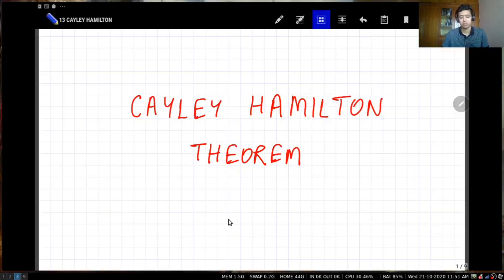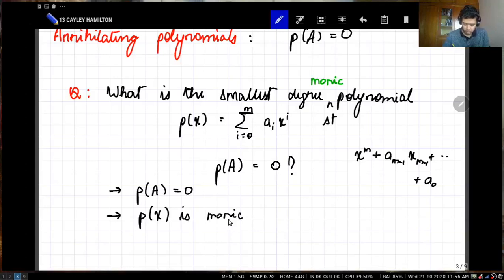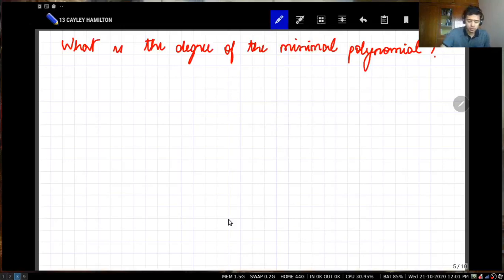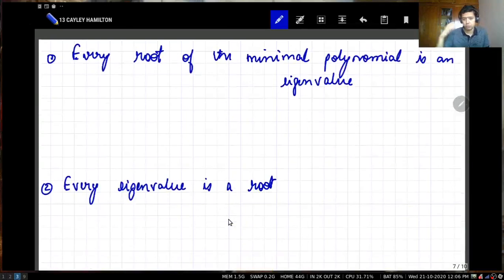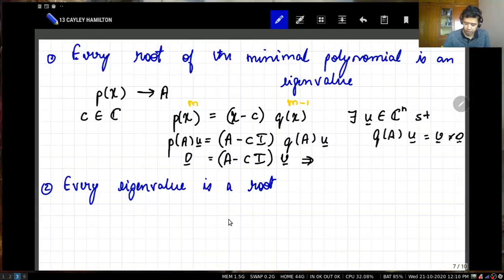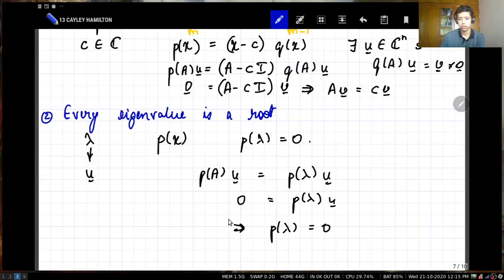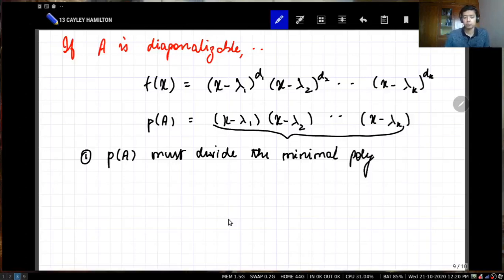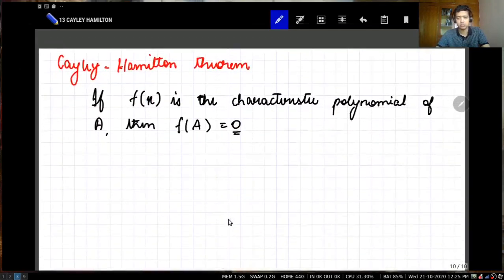EE5609 Matrix theory lecture 14: Minimal polynomials and Cayley Hamilton